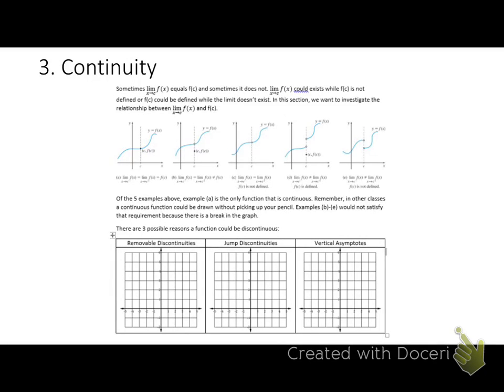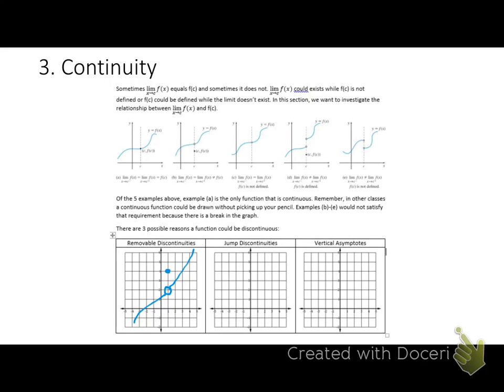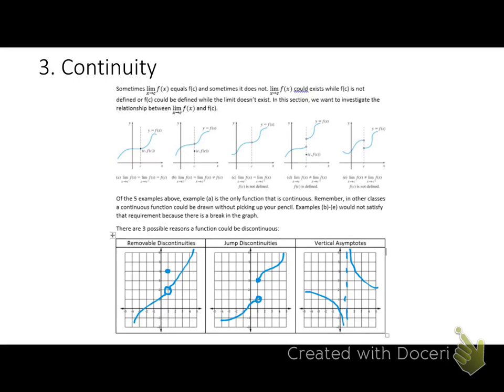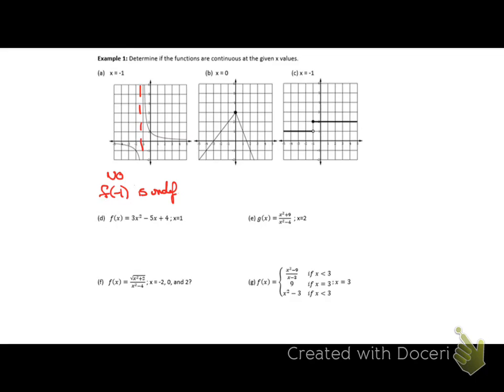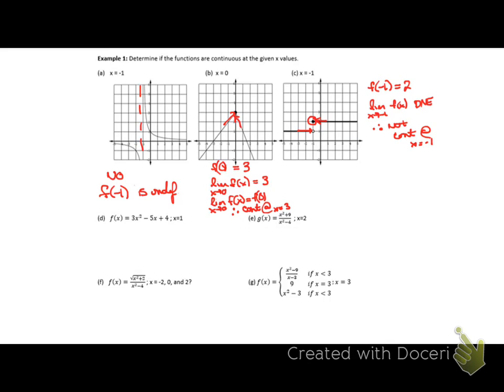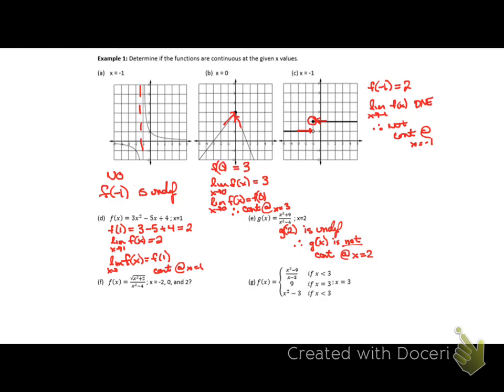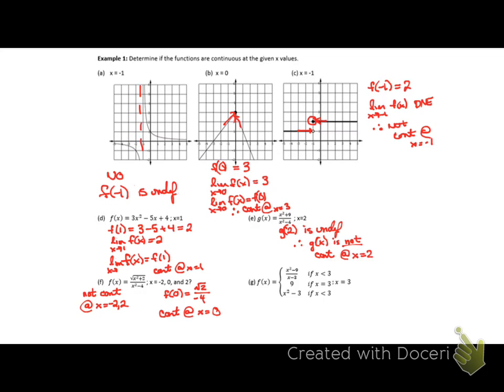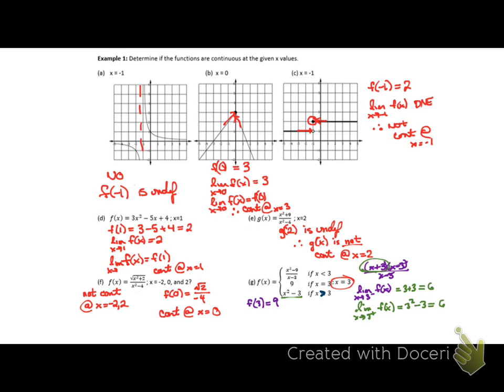3. Continuity Ex 1